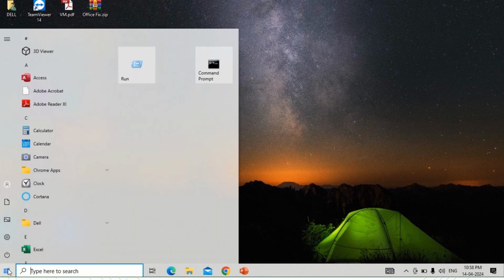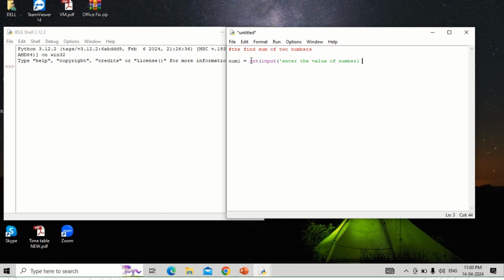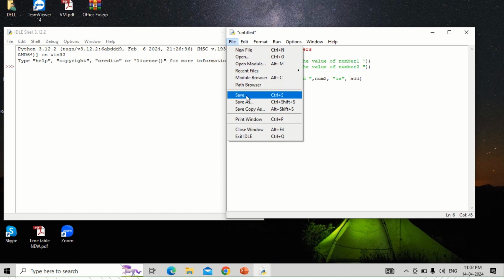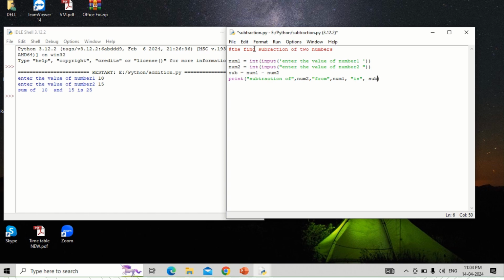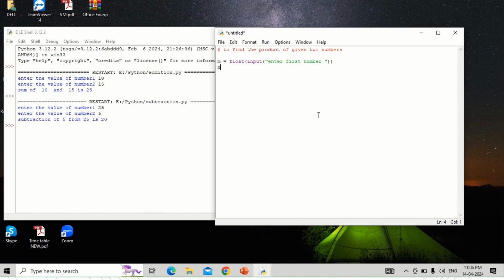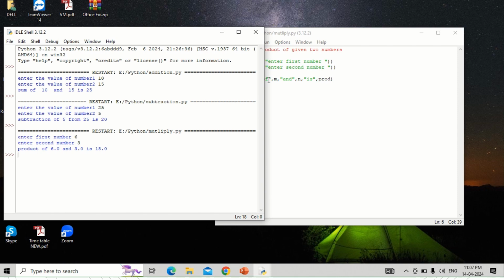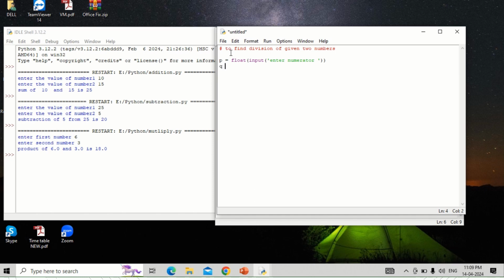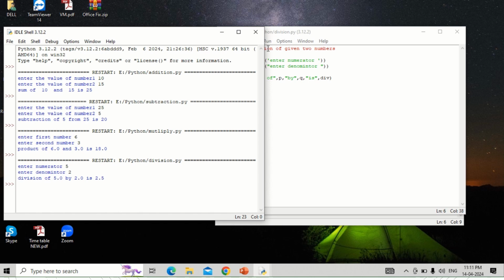Python Program to find Sum of two Numbers, Difference, Product, Division of two Numbers.